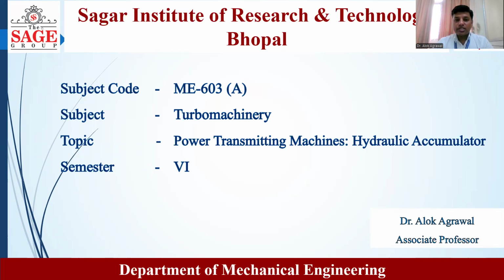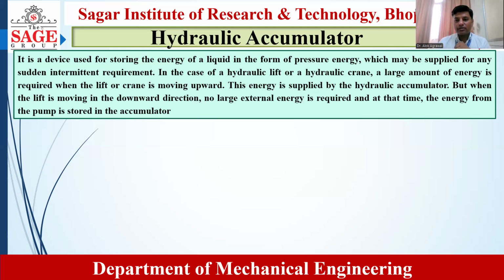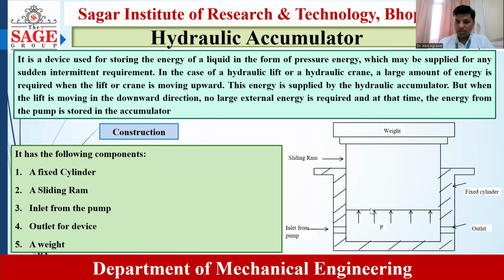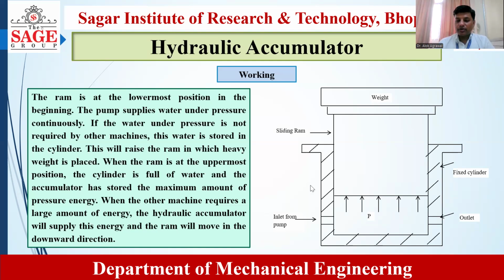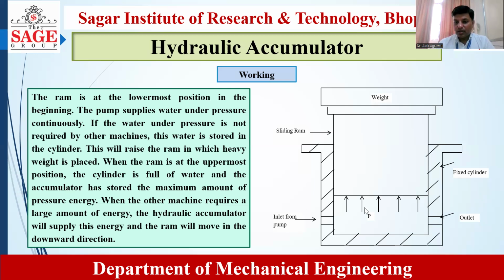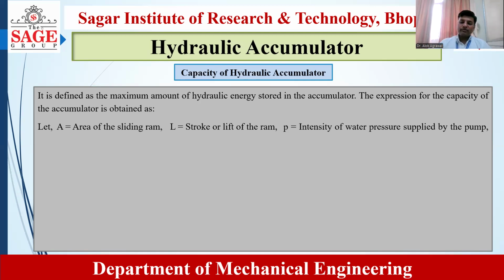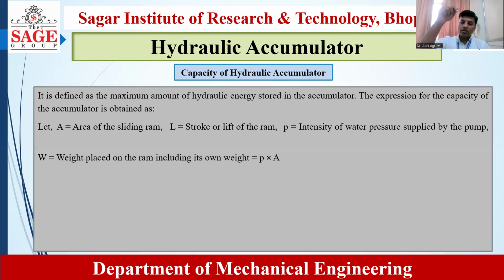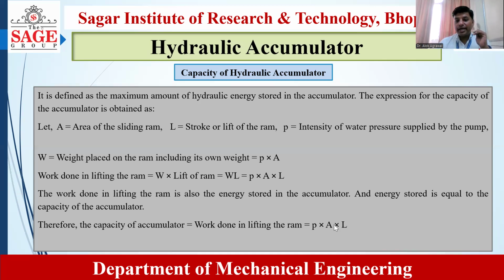ME_604: Turbomachinery: Hydraulic Accumulator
It is a device used for storing the energy of a liquid in the form of pressure energy, which may be supplied for any sudden intermittent requirement. In case of hydraulic lift or the hydraulic crane, a large amount of energy is required when lift or crane is moving upward. This energy is supplied from the hydraulic accumulator. But when the lift is moving in the downward direction, no large external energy is required and at that time, the energy from the pump is stored in the accumulator.

Construction: It consists of a fixed vertical cylinder containing a sliding ram. A heavy weight is placed on the ram. The inlet of the cylinder is connected to the pump, which continuously supplies water under pressure to the cylinder. The outlet of the cylinder is connected to the machine (lift or crane).

Working: The ram is at the lowermost position in the beginning. The pump supplies water under pressure continuously. If the water under pressure is not required by other machine, this water is stored in the cylinder. This will raise the ram in which heavy weight is placed. When the ram is at the uppermost position, the cylinder is full of water and accumulator has stored the maximum amount of pressure energy. When the other machine requires a large amount of energy, the hydraulic accumulator will supply this energy and ram will move in the downward direction.